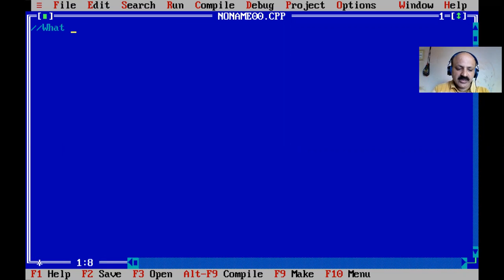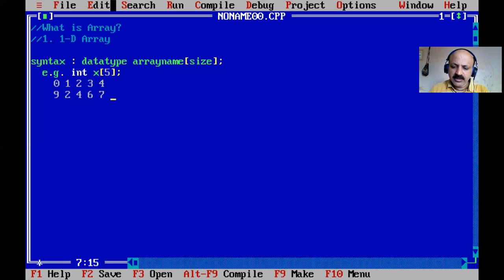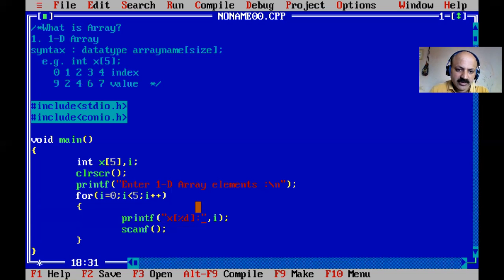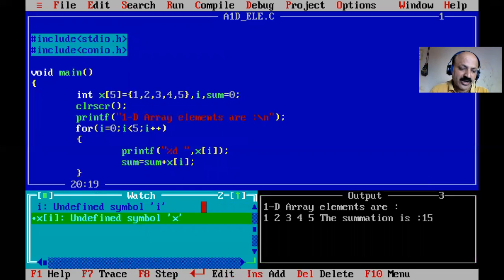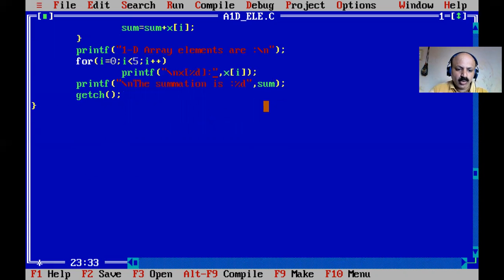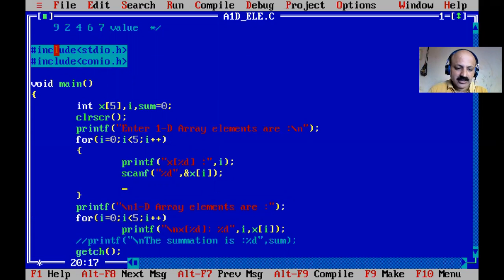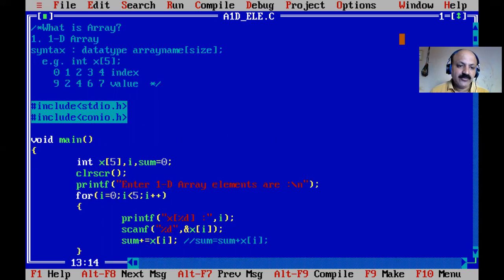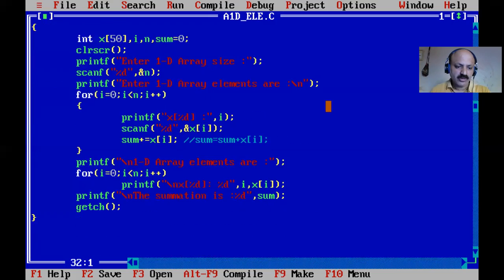One Dimensional Array in C Programming Language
An Array is collection of similar data type values. An Array is a fixed size sequential group of elements of the same data types which are referred by common name. Array is derived data type in C Language. Syntax of array declaration is : data type array-name[size]; for example int x[5]; There are four types of Arrays : 1. One or Single Dimensional 2. Two Dimensional 3. Multi Dimensional Array 4. String Arrays.